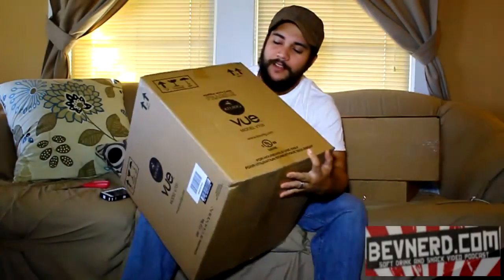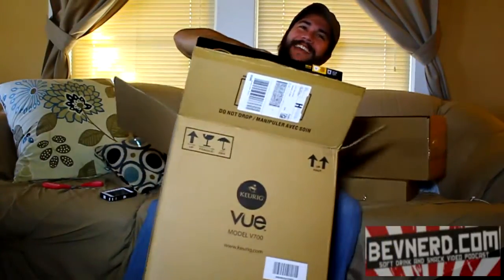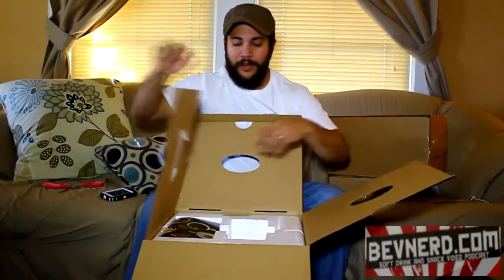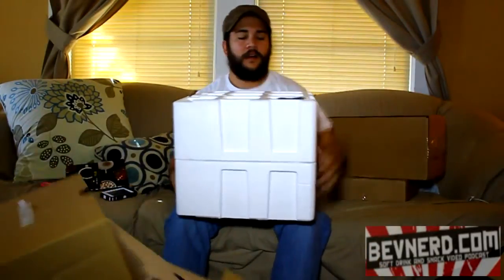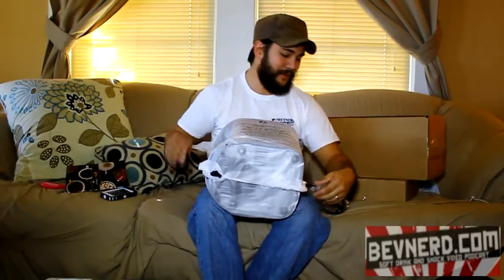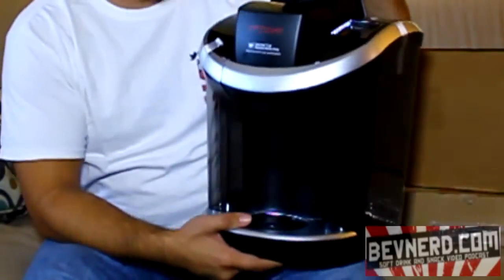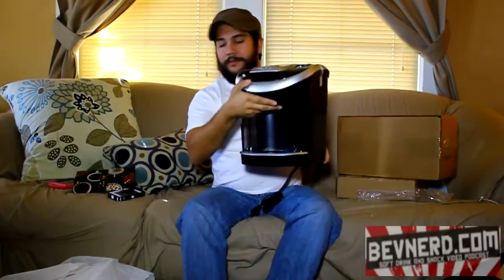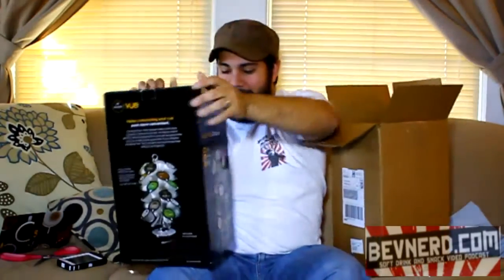Unboxing: Keurig Vue V700 Coffee Maker Carousel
Unboxing: Keurig Vue V700 Coffee Maker Carousel from BevNerd Podcast. Like this? Watch the latest episode of BevNerd Podcast on Blip!

Part 1 of 2: This video contains the unboxing of Keurig Vue V700 coffee machine, carousel and other random box.

The next upcoming video will see an unboxing of the variety V-Packs (coffee) and the actual brewing of a hot beverage!

Would have done them all in one video but the V-Packs didnapos;t arrive at the same time that this video was recorded. Coming soon!